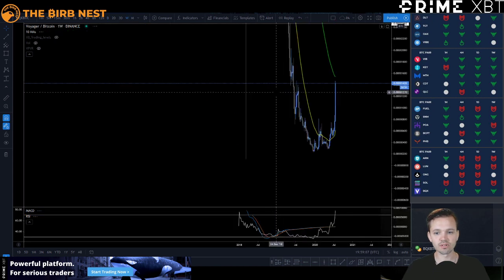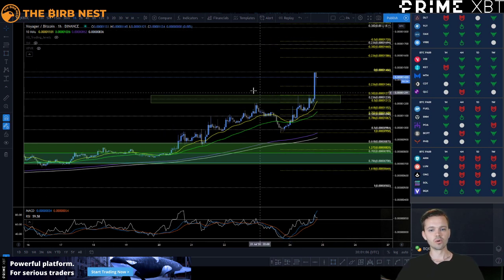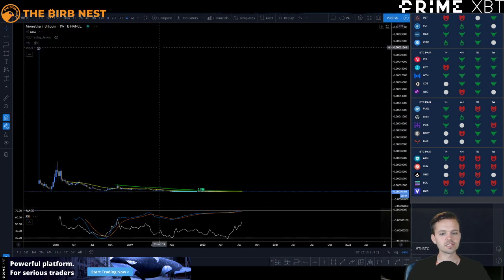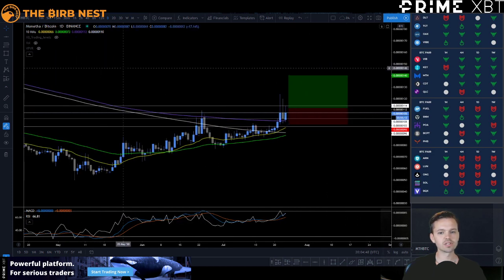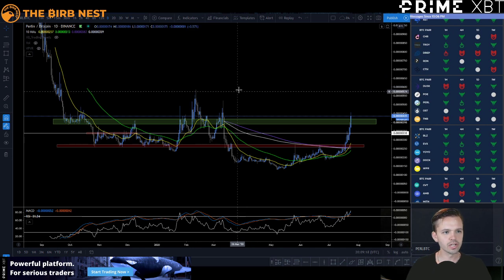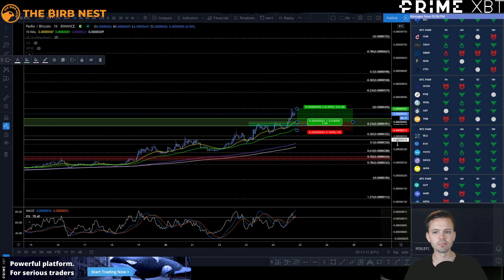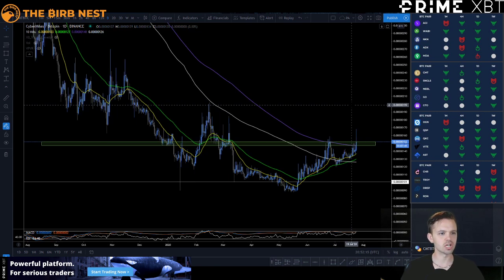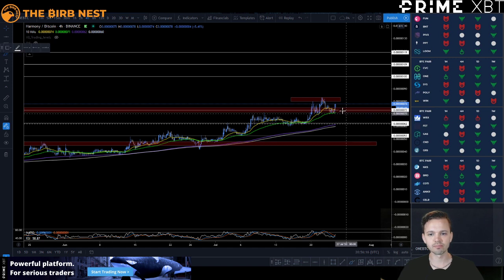FIND THE BEST ALTCOIN SETUPS USING THIS SCANNER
In today's video, I'm showing you how I'm on a daily basis to scan the altcoin markets for potential setups using the Market Scanner built in-house in The Birb Nest trading community!

If you are interested in trying it out, and check it out!

PRIME XBT PROMO: LiBZ42BONUS